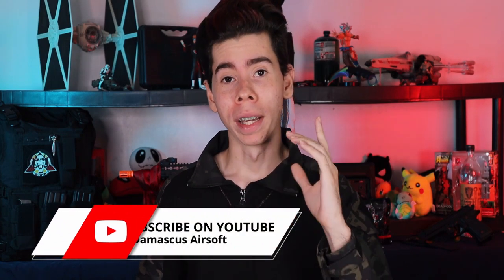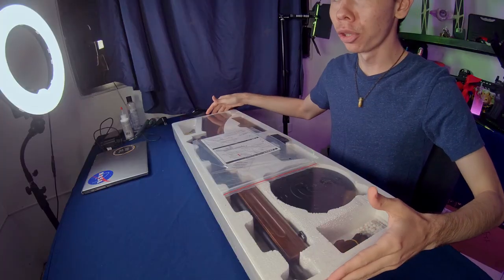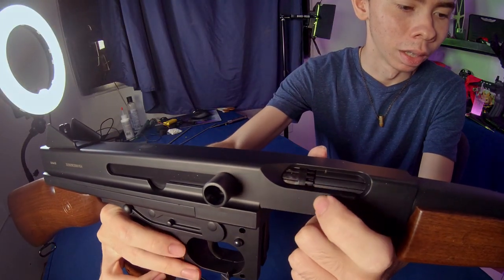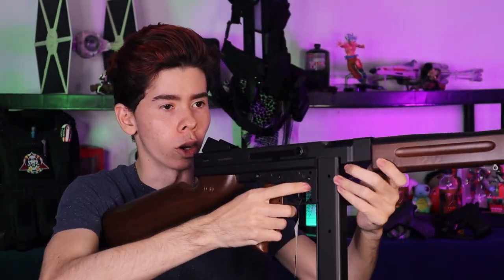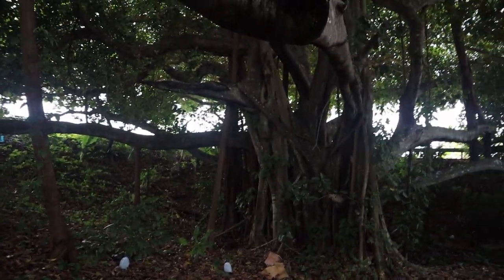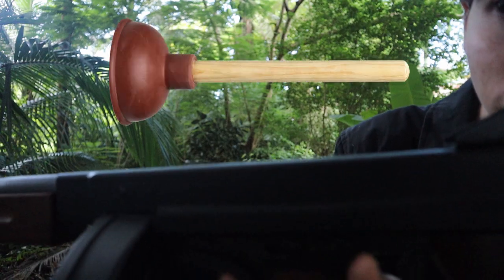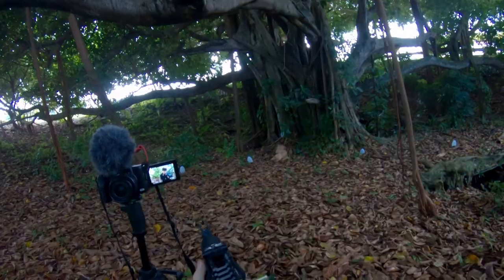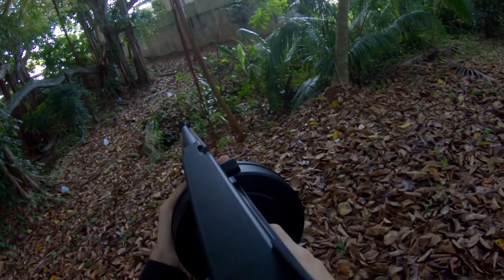Amazon Best Seller Airsoft Tommy Gun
The Thompson M1A1 has been a legend passed down in firearms history, but what can an $80 Tommy Gun bring to the table for your airsoft match? Stick around and find out!

Timestamps🎞:
0:00 Amazon Listing
1:31 Unboxing
4:12 Shooting tests
10:38 Final thoughts

 Airsoft gear:
My first rifle
My sight
My secondary pistol
My Holster
Airsoft BBs
My goggles
Lower face mask
My vest
  Assorted mag pouches:
Knee and elbow pads
Propane Adapter
Silicone oil

 Recording Gear:
Scope Cam
Camera lens
Action camera
Action camera accessories
Studio lights